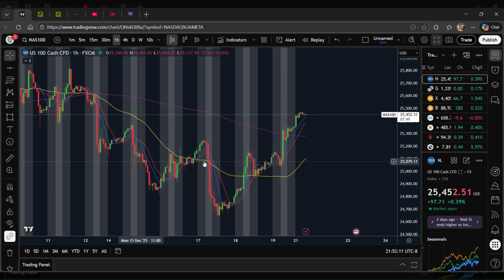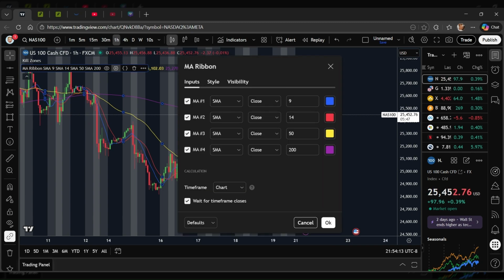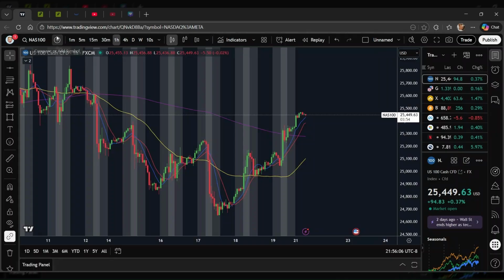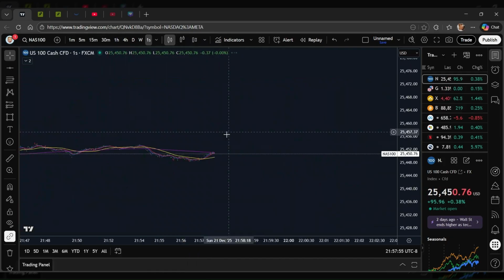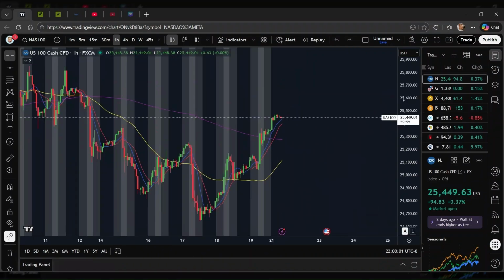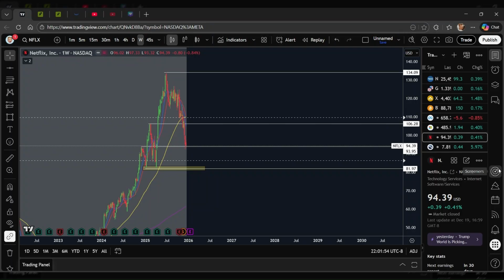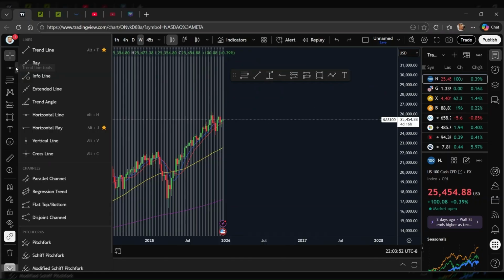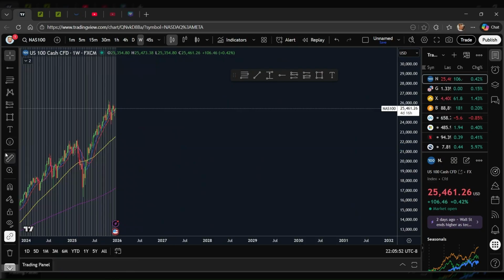Beginners Guide to Trading Part 3: TradingView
Intro to how to use the charting platform tradingview